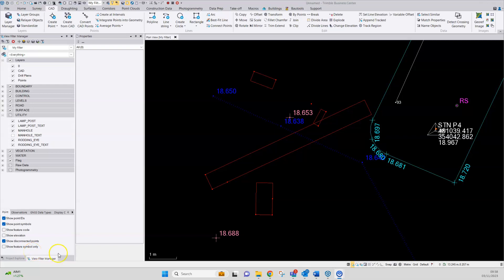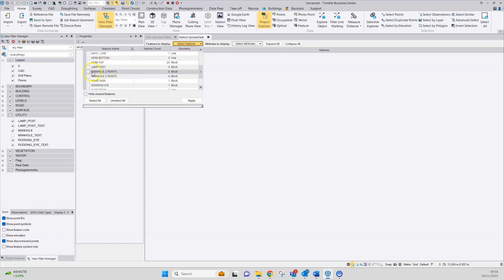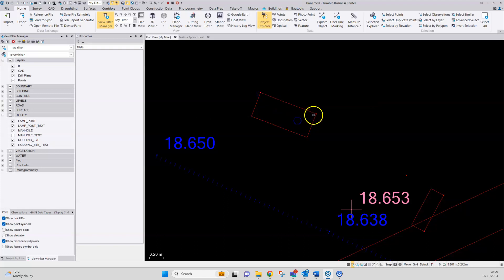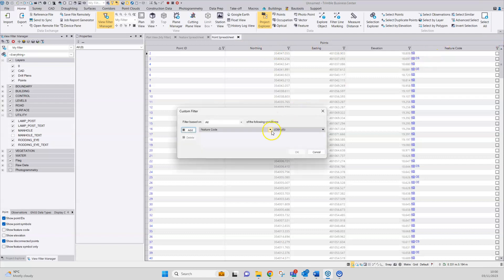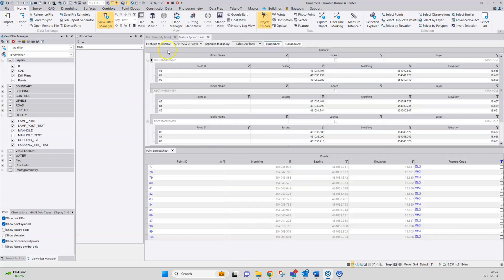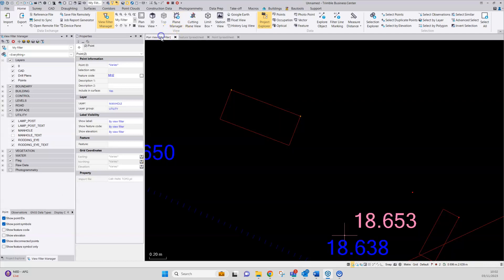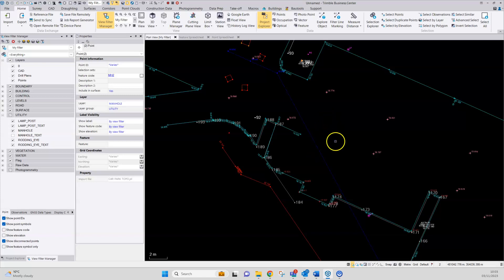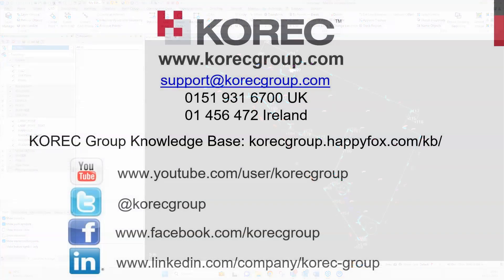TBC - Fixing Simple Draughting Errors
This video demonstrates how to investigate and fix simple feature coding draughting errors in TBC